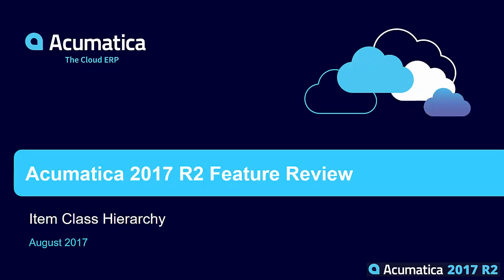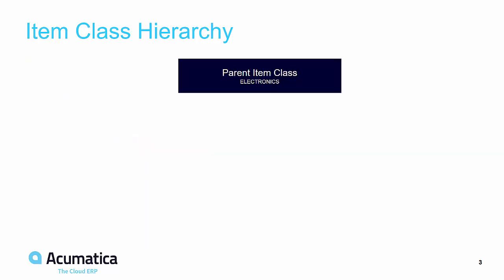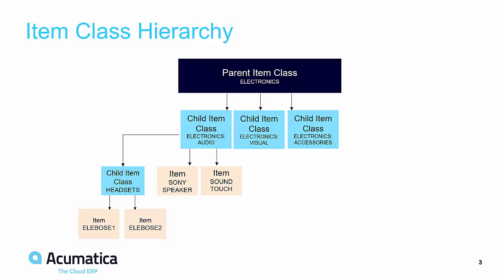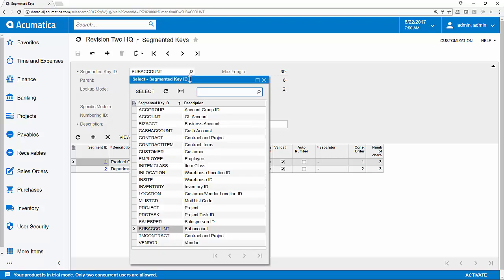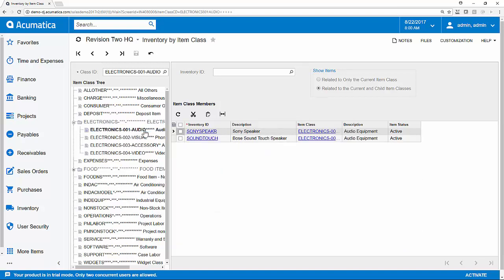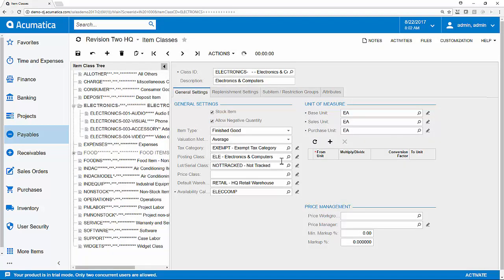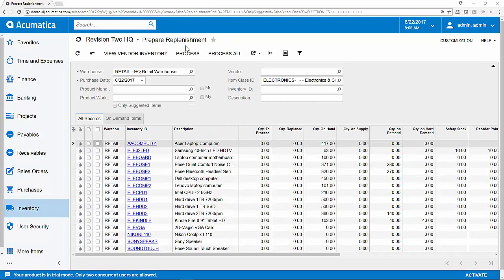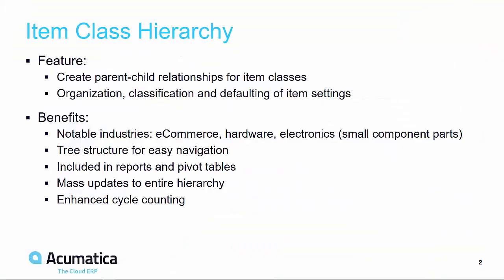2017 Item Class Hierarchy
Demo and description of Item Class Hierarchy in Acumatica 2017 R2. Conveniently manage items by adding them to a tree structure which inherits features from top level classes. Benefit from reports, availability calculations, and more from top level items.